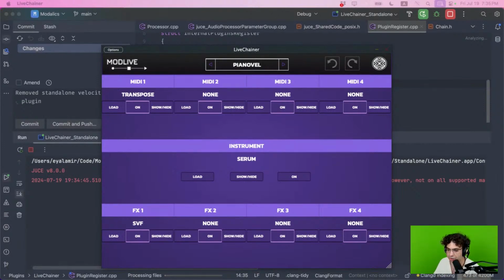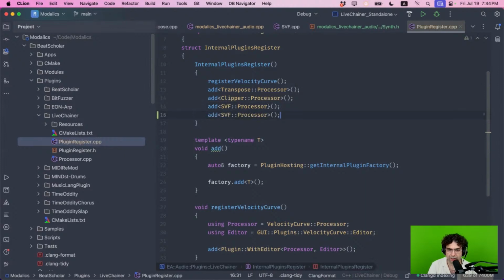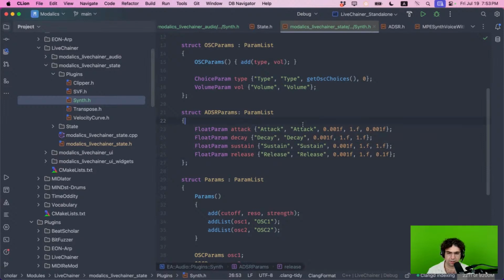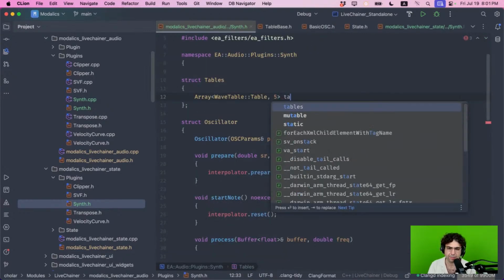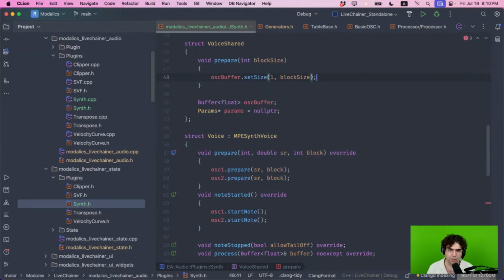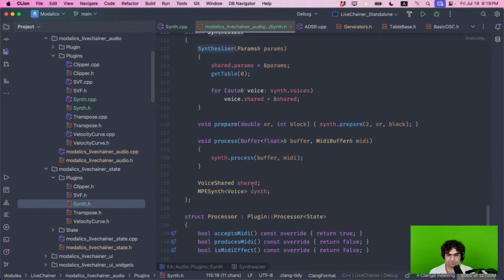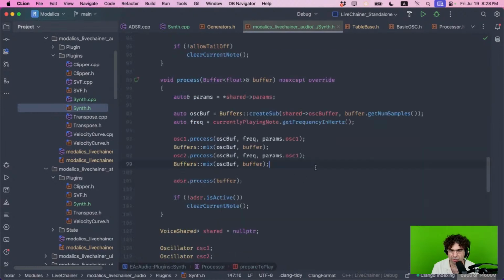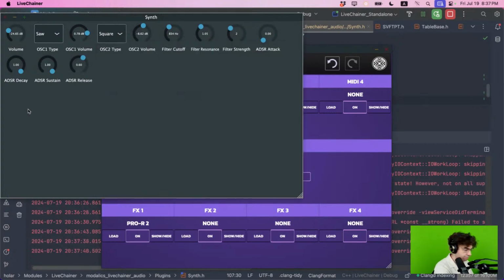Live Coding VST Host! #3